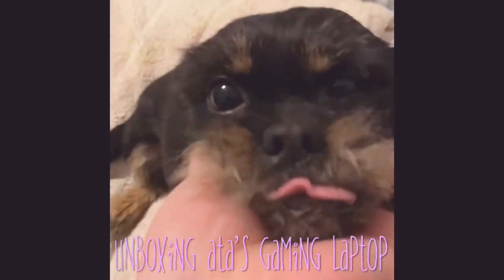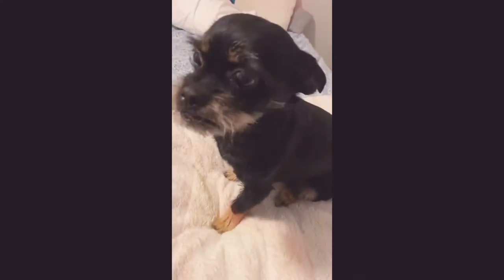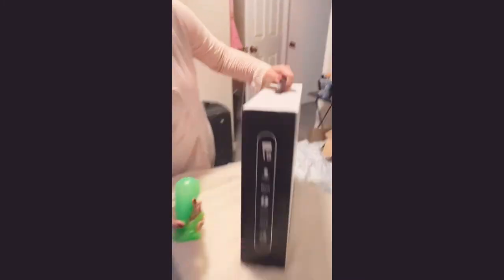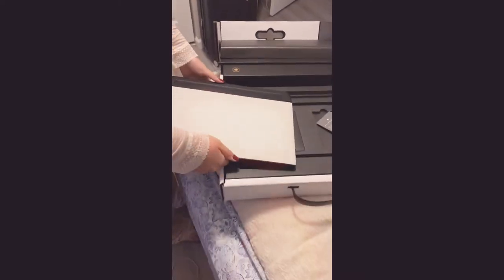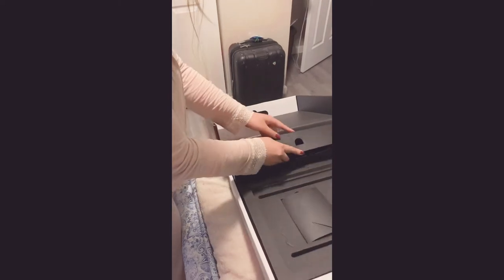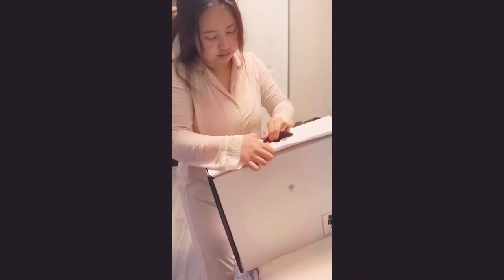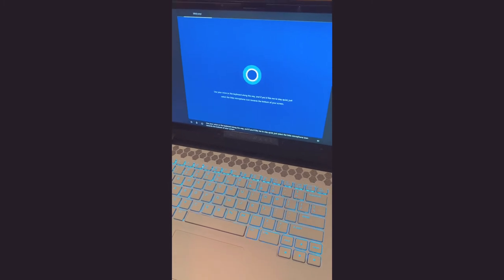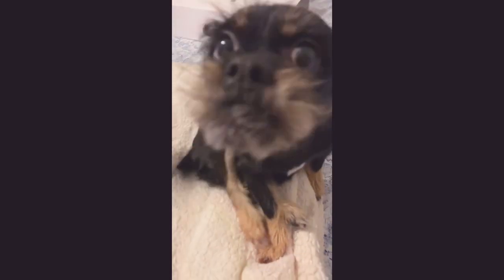UNBOXING Gaming Laptop | Alienware M15